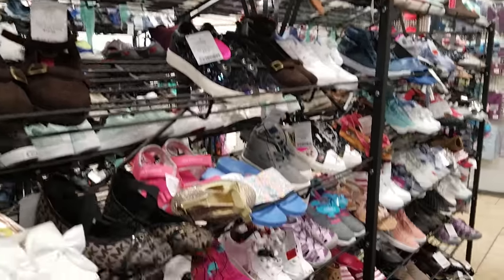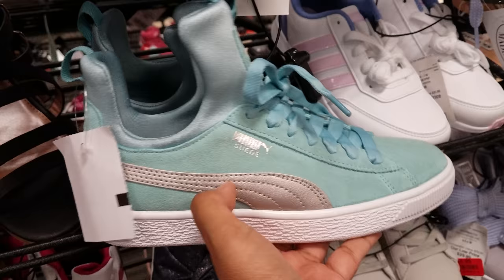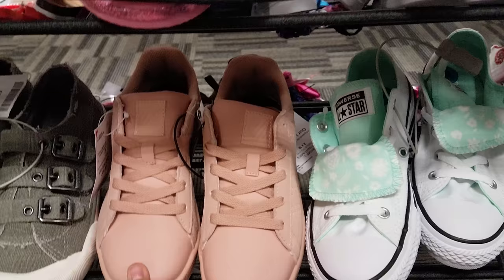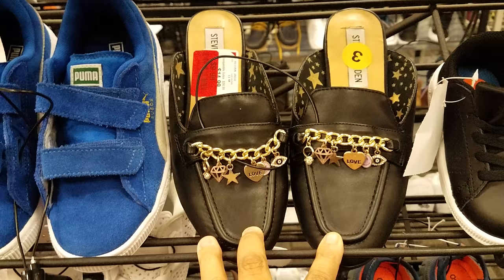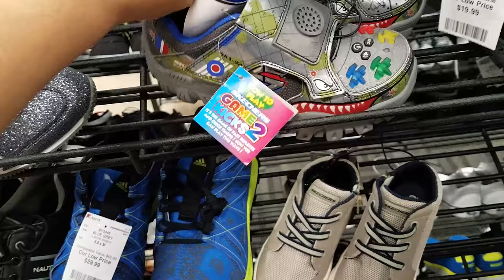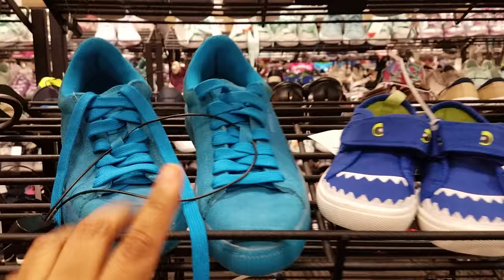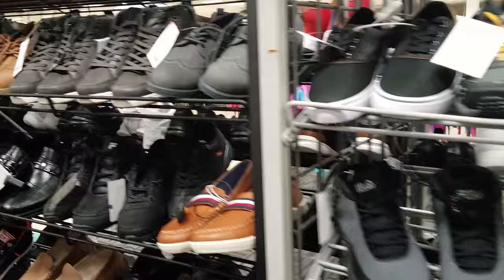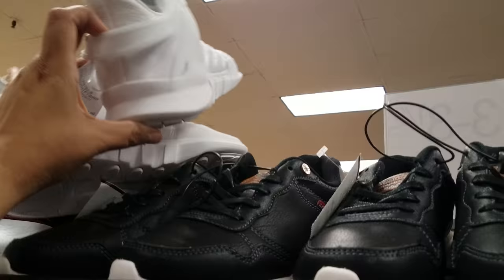BURLINGTON KID SHOES BACK TO SCHOOL IDEAS WALK THROUGH 2018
Burlington is putting our more shoes than ever . It is back to school here in the kid section more like grade school I want to say. All types of styles all pretty reasonable I think. Shoe walk through of Burlington shop with me.

This channel is a shop with me. We look through stores to see what's the best deals. Stores like Tj Maxx, Marshalls Burlington, hobby Lobby walk though. We also check out décor items for the home at HomeGoods Ross and many other stores. We enjoy toy hunts at Toys R Us. Squishy hunting for soft'n slo squishies and slime . Doll hunting at target, Walmart for Barbie's and Monster high and shopkins baby alive shopping  . American Girl store trips , My life as dolls journey girls. Sometimes we see NECA. Halloween is our favorite time we love Halloween walk throughs from spirit and big lots Halloween walk throughs. We also love squishy hauls by my little shopping buddy :) Squish Dee Lish, Disney tsum tsums, Smooshy mushy and amazing squishee. Dollar store trips, target dollar spot, bullseye's playground .Hopefully you get ideas from our store trips it's like a treasure hunt. Room, office décor ideas, Backyard and patio décor from big lots and the home store. Sometimes we see lip balm, lip gloss, toys and putty.
Don't forget that Marshalls and TJ Maxx has name brand makeup and lots of Betsey Johnson Love her.